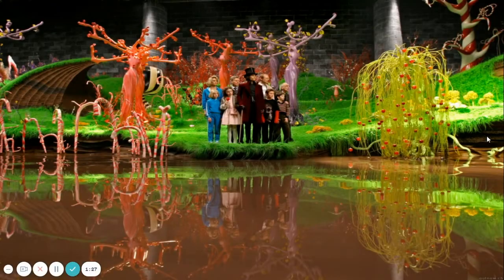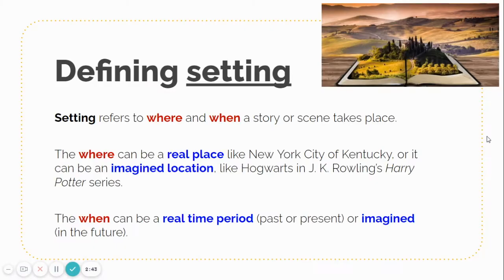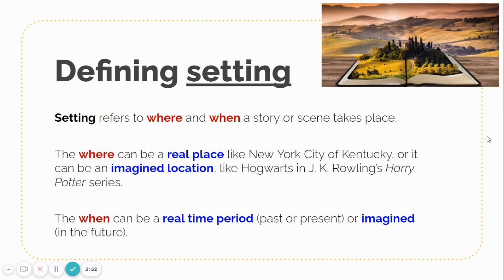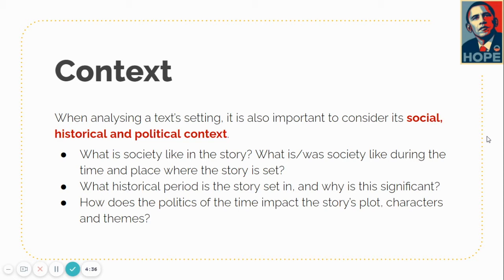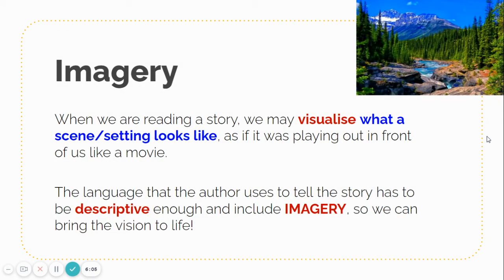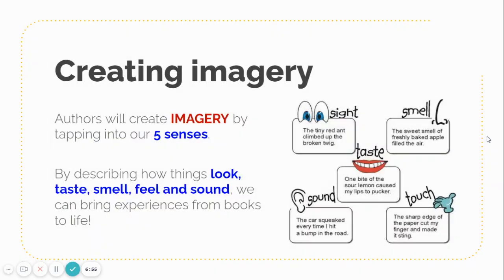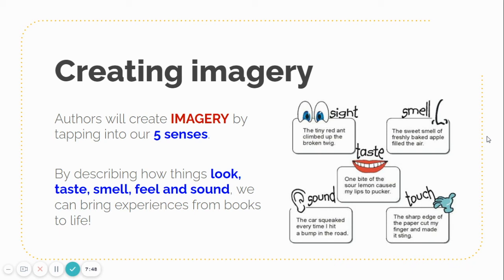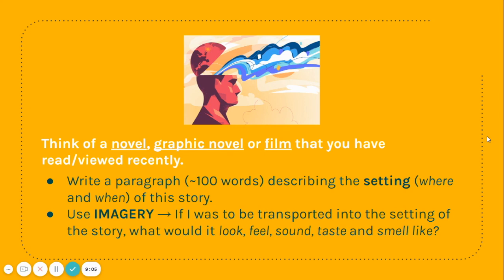'Same Sun Here': Introduction to Setting and Imagery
TIMESTAMPS:
0:00 - 2:27 = Challenge (Can you name the iconic setting?)
2:28 - 5:47 = Defining setting
5:48 - 7:58 = Defining imagery
7:59 - 9:10 = Your task